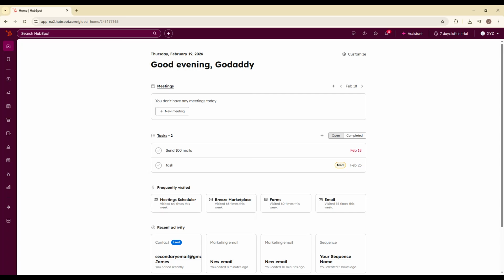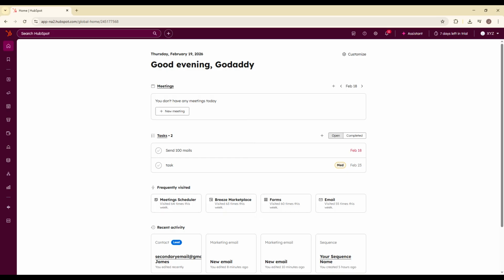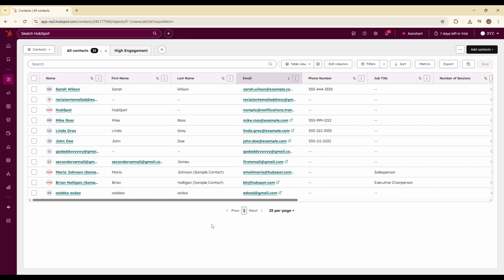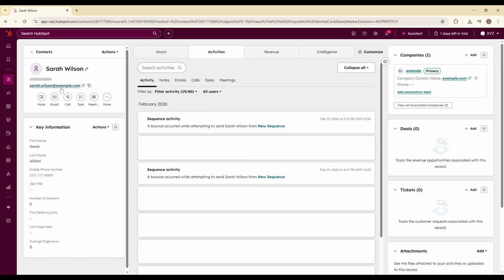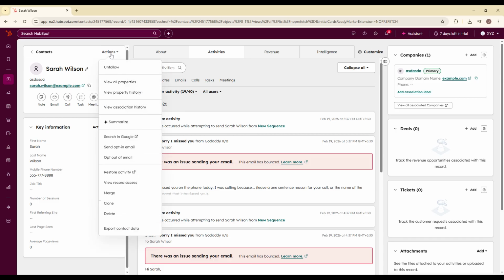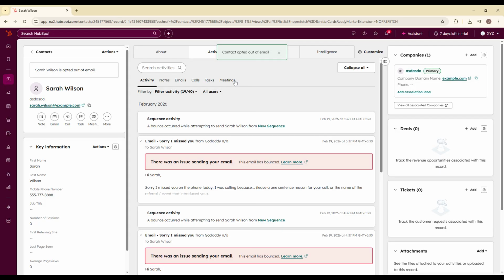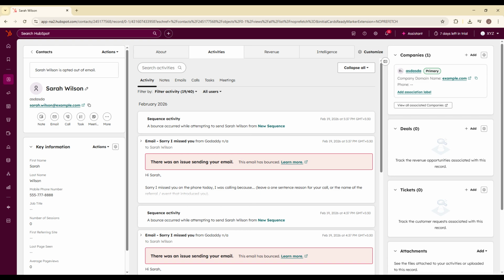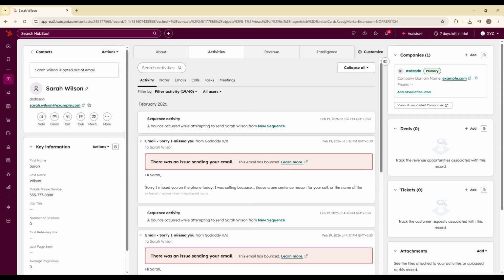How To Unsubscribe An Individual Contact From Receiving Emails In HubSpot (2026 Easy Guide)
Learn how to unsubscribe a single contact from receiving marketing emails in HubSpot CRM step by step. Stay compliant and manage email preferences the right way.

Timestamps:
0:00 Introduction
0:45 Navigate to CRM Contacts
1:30 Open the Contact Record
2:05 Use the Actions Menu to Opt Out